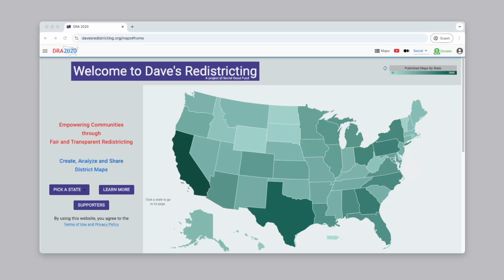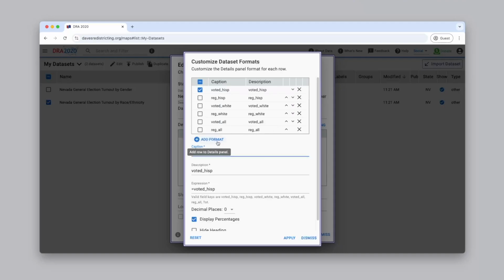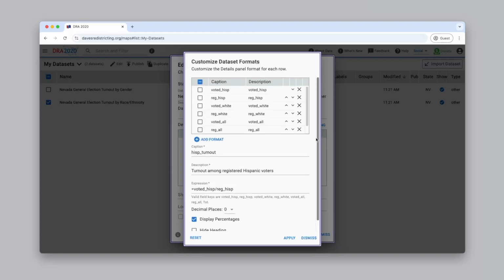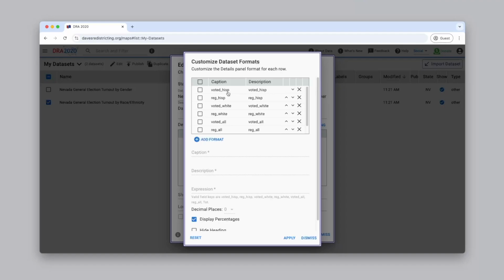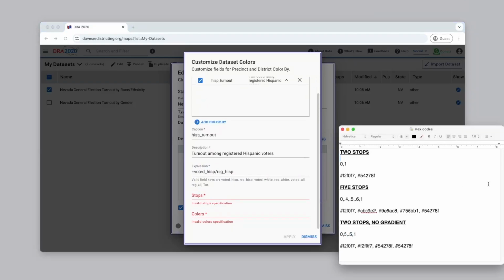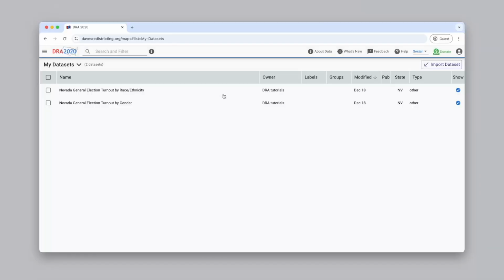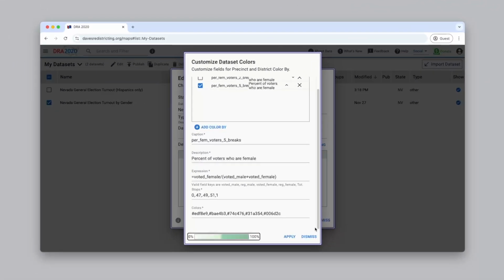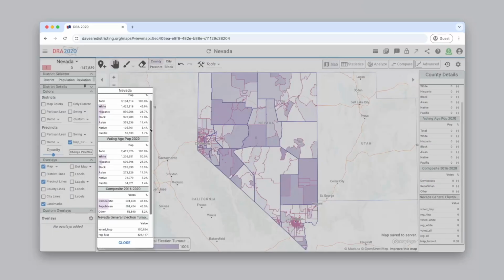Editing Custom Dataset Metadata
How to change formatting and colors associated with a custom dataset.
By Kate Donovan, RDH.